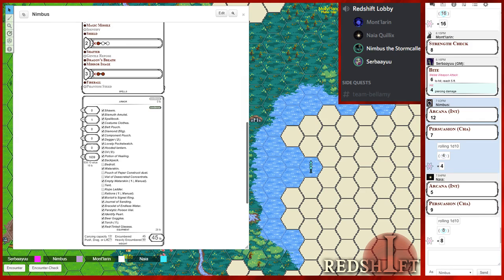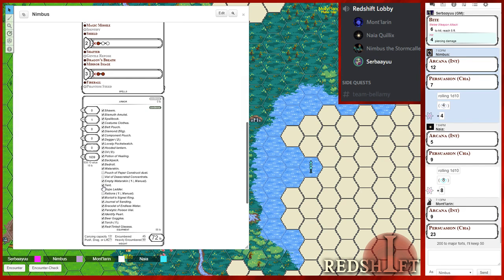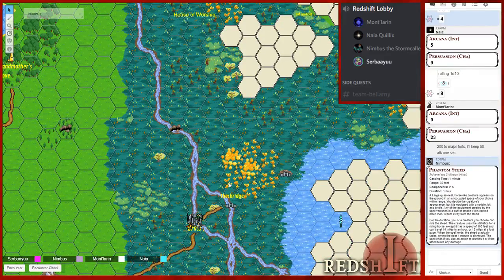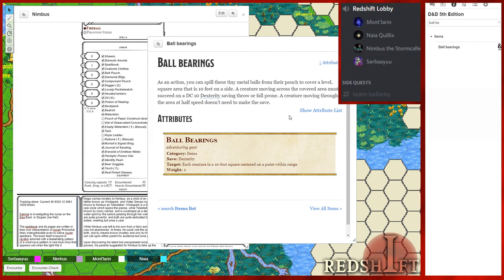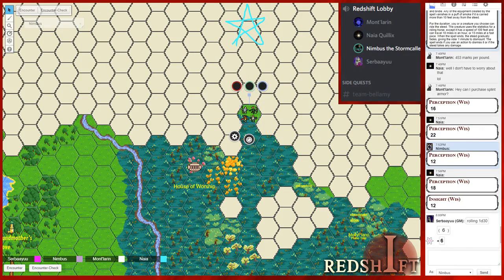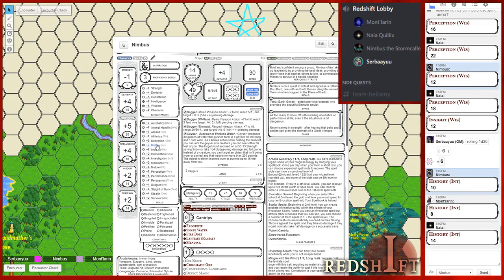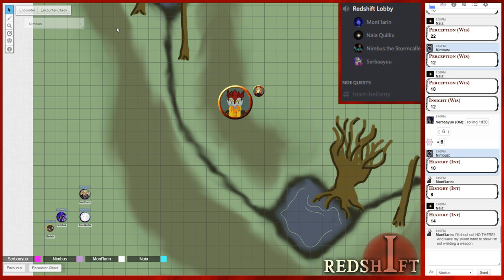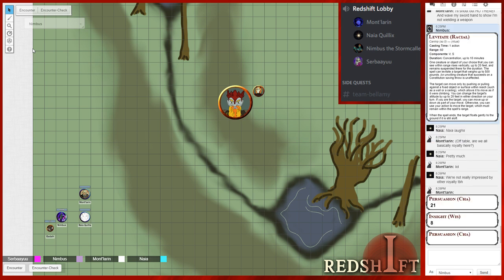D&D Redshift - Episode 42: Coordinates Go North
Mont'larin, Naia, and Nimbus head north to check out the coordinates of the stone they discovered, opting to use phantom steeds and water walking to maximize their pace. What do they find along the way?